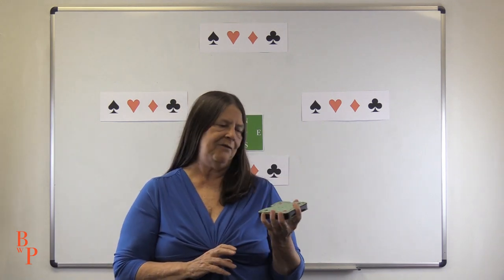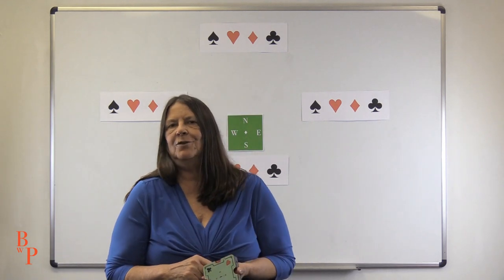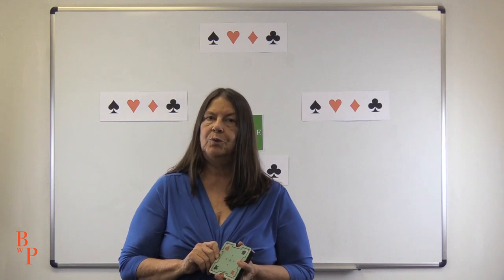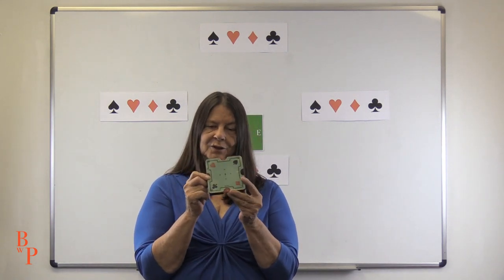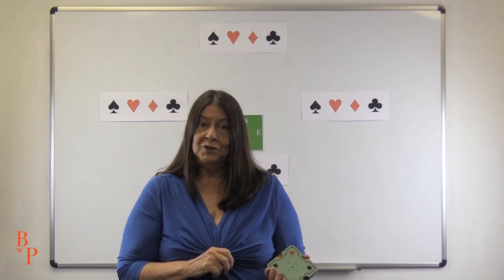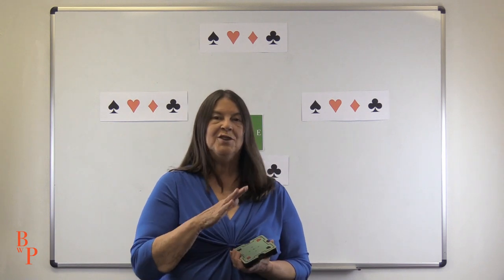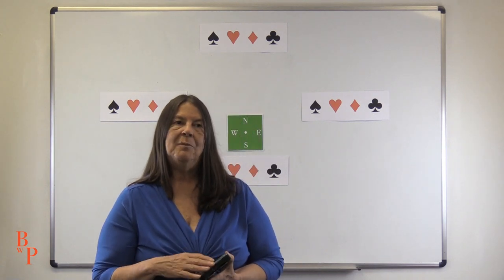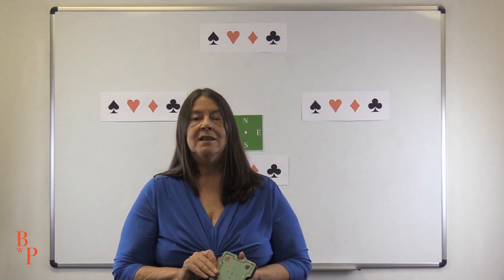Kitchen Hands from History Trailer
Welcome to my new series Kitchen Hands from History. Videos weekly.